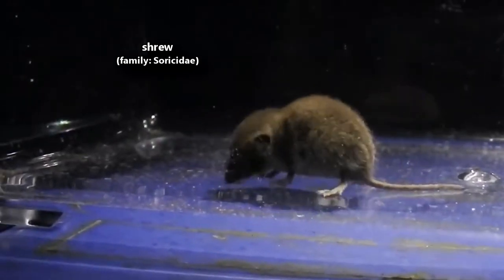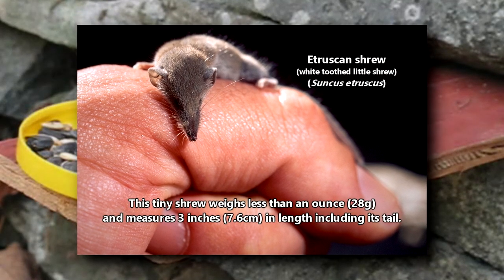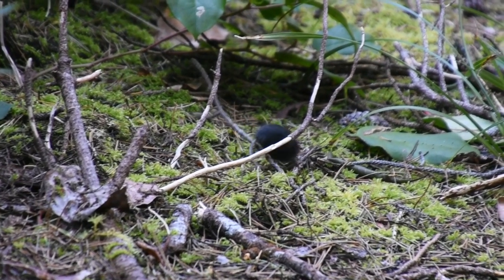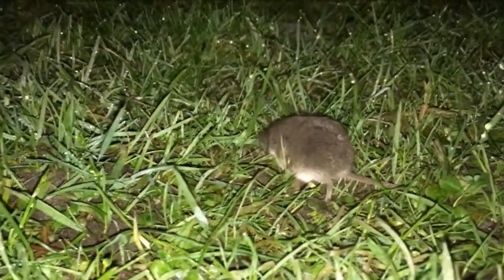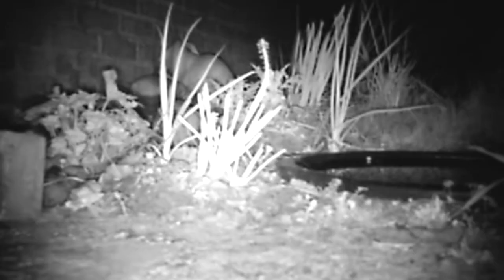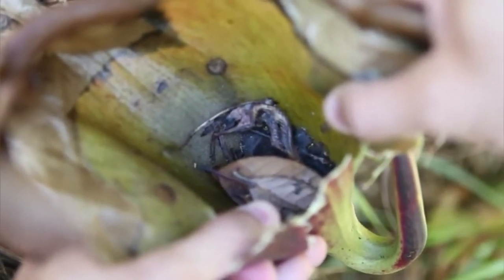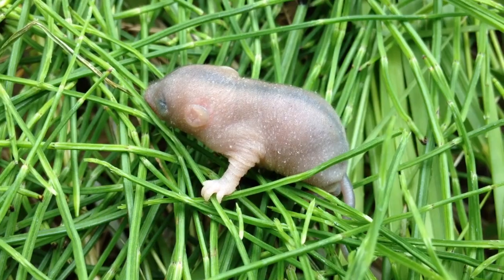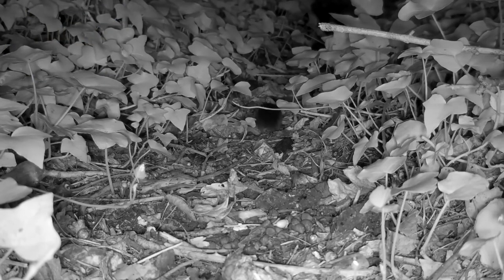Shrew Facts: a VENOMOUS MAMMAL | Animal Fact Files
A shrew looks like a mouse, but a shrew is not a rodent. Shrews are more closely related to hedgehogs and moles. Some shrew species are venomous meaning they are venomous mammals. Mammals with venom are quite rare! Learn more shrew facts on this episode of Animal Fact Files!

Scientific Name: Family - Soricidae
Range: Africa, Eurasia, North and Central America, north western part of South America
Habitat: forest, grasslands, desert, etc.
Size: average 7 inches (18cm) long including the tail and 4 ounces (113g) in weight
Diet: insects and other invertebrates, small invertebrates like frogs and snakes, mushrooms, seeds, etc.
Threats: birds of prey, snakes, foxes, coyotes, trout, etc.

Shrew SIZE and APPEARANCE 0:00
Shrew RANGE and HABITAT 1:05
Shrew VENOM and DIET 1:50
Shrew LIFE CYCLE 2:48
Shrew BEHAVIORS 3:42
Thanks! 3:55